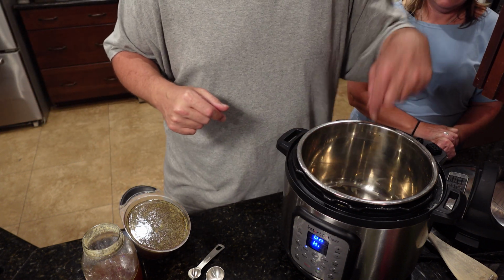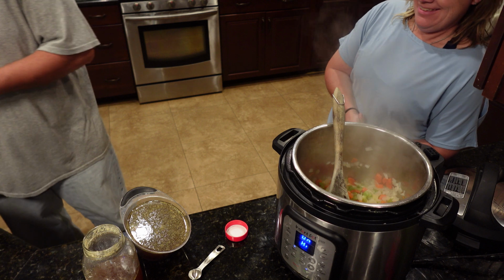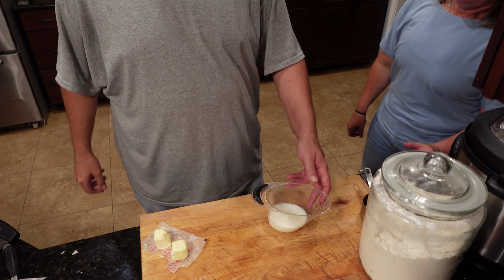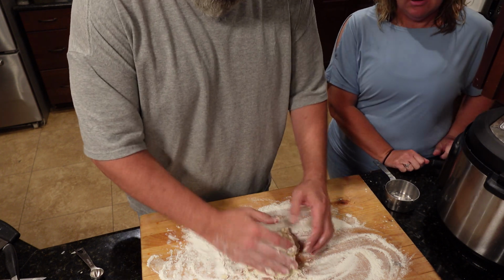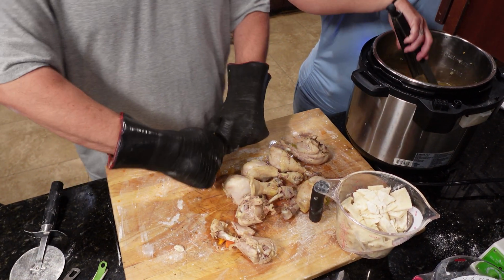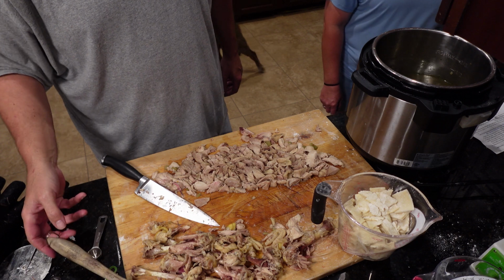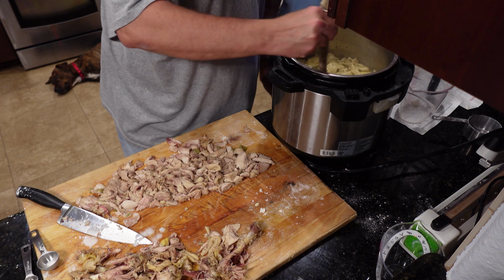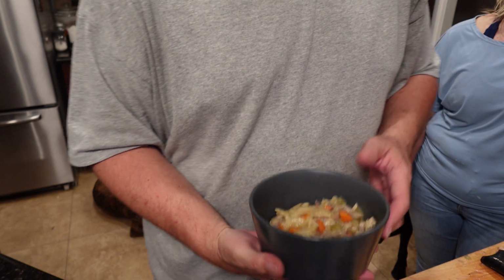Amazing Instant Pot Chicken and Dumplings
1st melt 4 table spoons of butter
1 yellow onion diced
2 cups of celery
2 cups of carrots
let sautee until carrots are cooked and onion are translucent
1 tablespoon of garlic
let cook for 1 min
add chicken thighs or legs is the best for flavor 3-4 lbs of chicken
6 cups of chicken stock
3 bay leafs
pressure cook for 10 mins on high in the instant pot, if using a crock pot cook until done

dumplings
1/2 cup of milk
2 tablespoons of butter melted
1 1/4 cups of flour (any)
2 teaspoons baking powder
1 teaspoon of salt
then combine butter and milk to flour
when able to make a ball with the dough
roll out on a cutting board at approx 1/4 inch thickness
add flour to the board to stop it from sticking to the board or whatever you are using to roll out on
cut into squares and set aside

when the 10 mins of cooking is done for the chicken , release the pressure
pull the chicken out and shread the chicken
add these to the broth
1/2 tablespoon season salt
1/2 tablespoon of poultry seasoning
1/2 tablespoon black pepper (dont cut down)
1/2 tablespoon sage
1 teaspoon parsley
corn starch slurry of
3 tablespoons corn starch and 3 table spoons of water in a bowl and mix, then add to the broth
stir all together
put pot on sautee until it comes to a boil
add dumplings add the lid back but not sealed leave where steam can come out of the pot for 10 mins
remove lid and add the chicken into the pot
add 1/2 cup of heavy cream and stir
dish up and let cool, it is very hot.

Other Items
Cajun 2 step seasoning
Injector small
1/2 gallon 4 injector